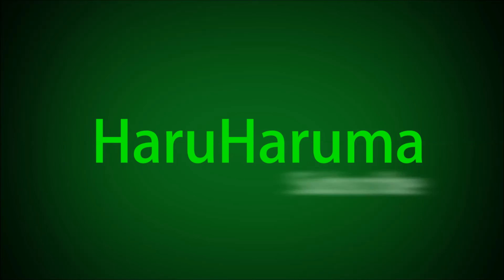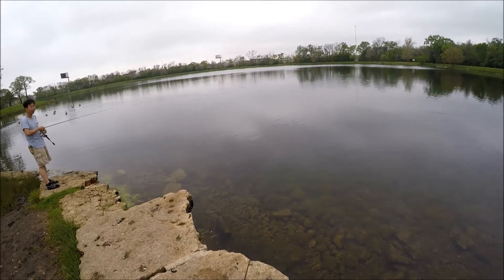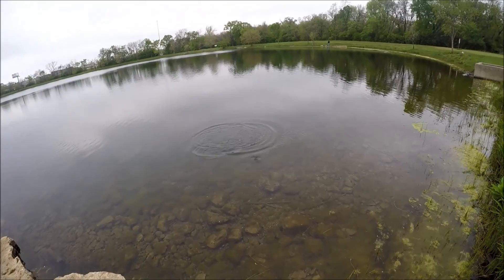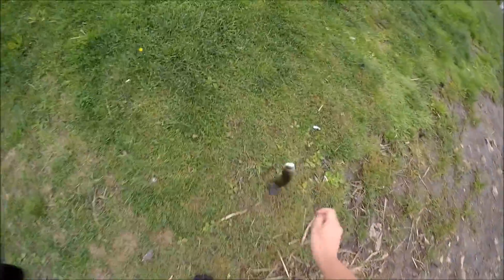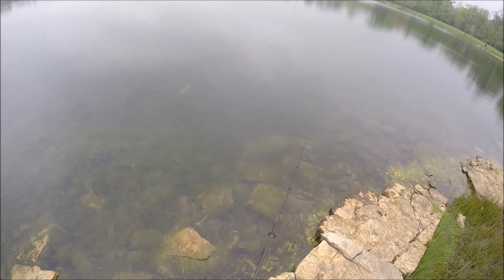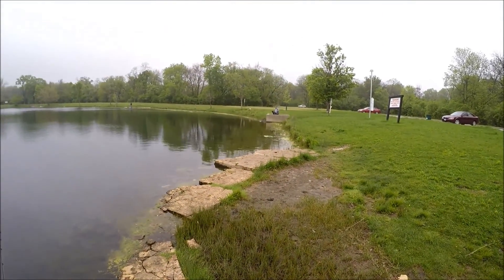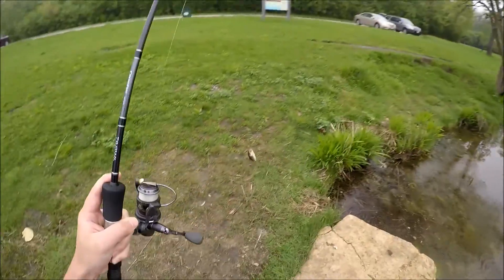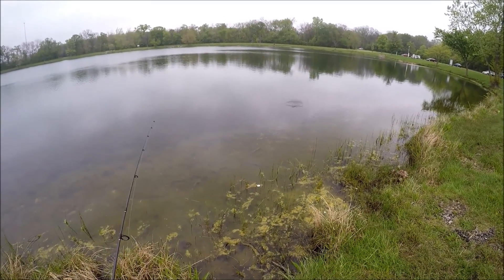Bass Fishing with Soft Plastics ワームでバス釣り HaruHaruma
ワームを使ってバス釣り。登録お願いします！